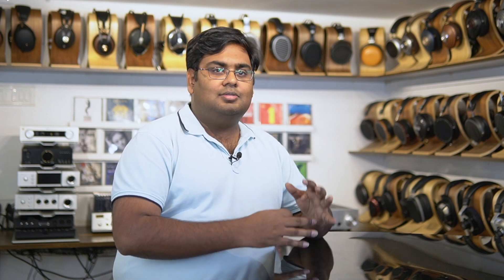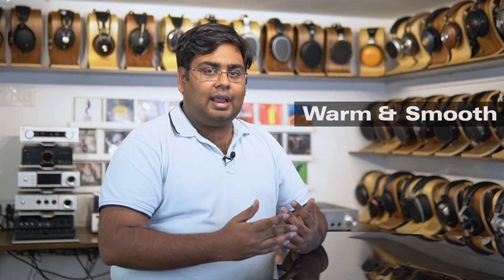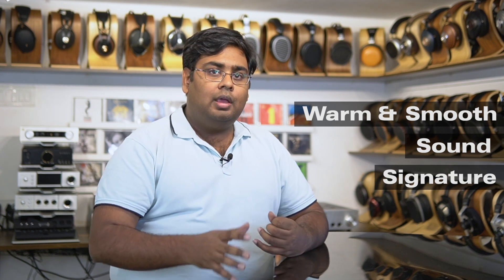Understanding different sound signatures for your headphones and earphones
Gain a deep understanding of various sound signatures for headphones and earphones in this informative video. Explore the differences between neutral, V-shaped, warm, and bright sound signatures, and learn how they impact your listening experience. Discover which sound signature suits your preferences and find the perfect audio companion. Enhance your audio knowledge and make informed decisions when choosing your next pair of headphones or earphones. Join us as we unravel the world of sound signatures and elevate your audio journey.

0:00 Introduction
0:13 What is Sound Signature?
0:42 Extra Bass Sound Signature
2:41 Balanced Sound Signature
3:29 Bright Sound Signature
4:23 Warm and Smooth Sound Signature
4:49 Flat Sound Signature
5:33 V- Shaped Sound Signature
6:45 Outro